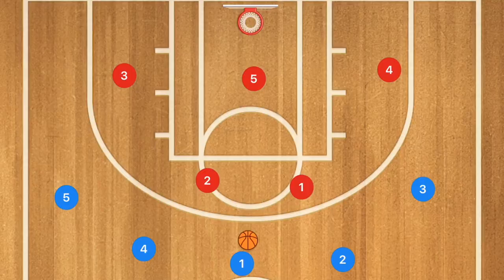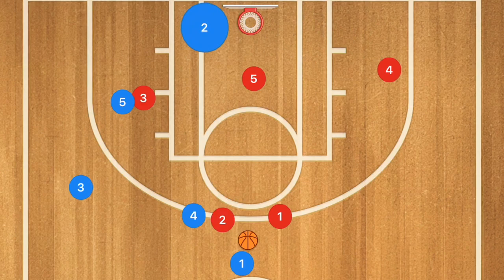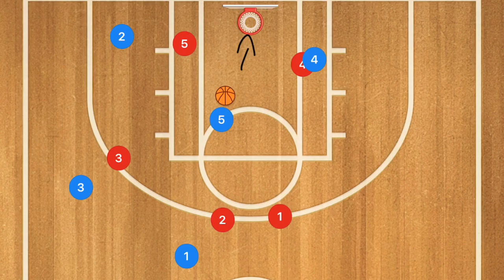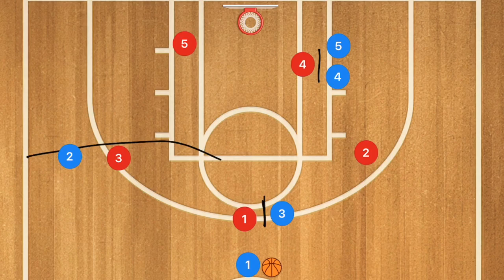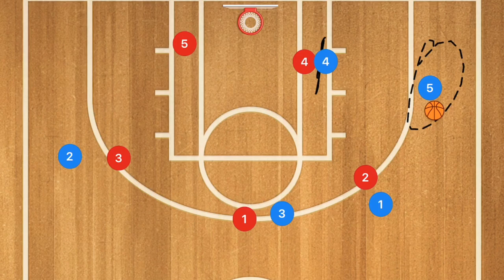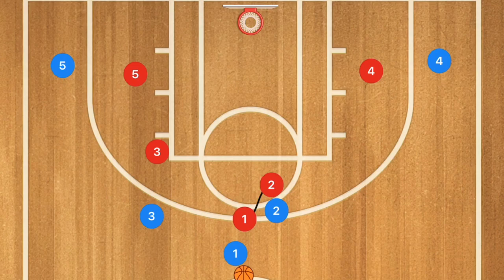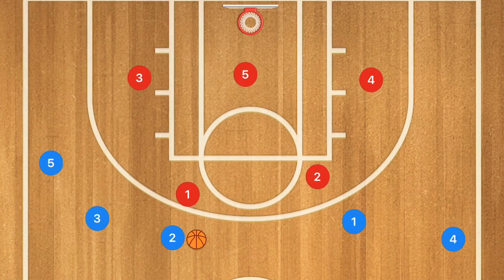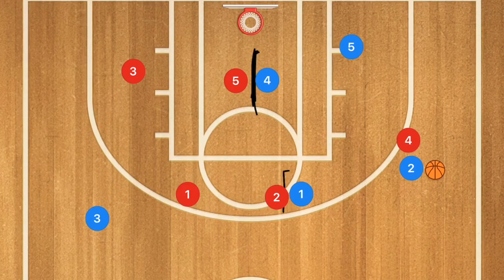5 Crazy Run and Gun Basketball Plays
5 Crazy Run and Gun Basketball Plays, these are quick Basketball plays you can use on your Basketball team to score faster. This is an actual Basketball strategy that you can use to have your team score faster. The theory behind this Basketball strategy is to take more shots than your opponent and if you can take more shots you can score more points.